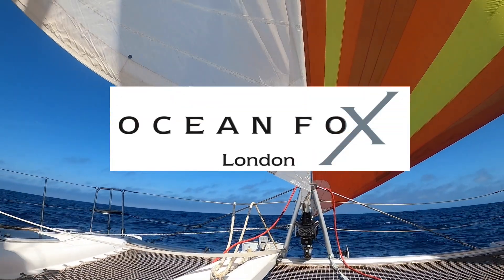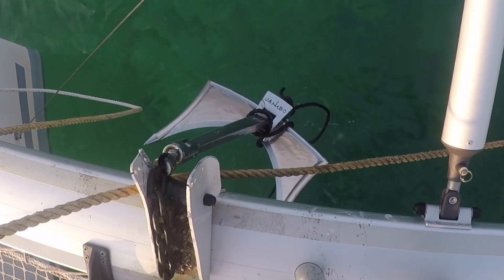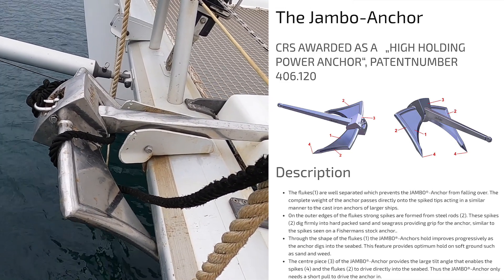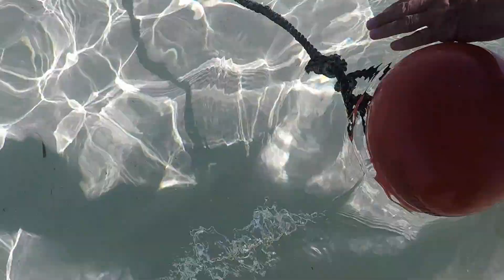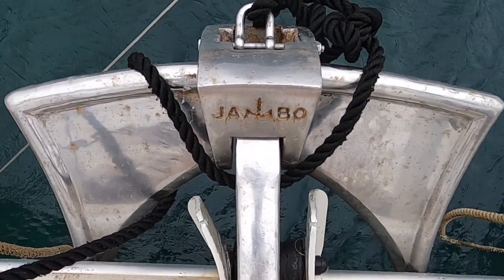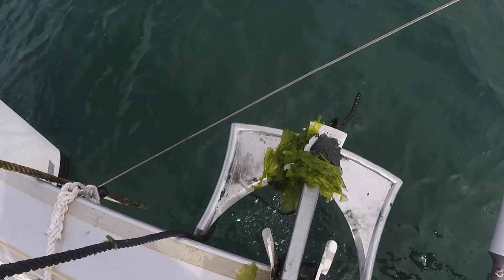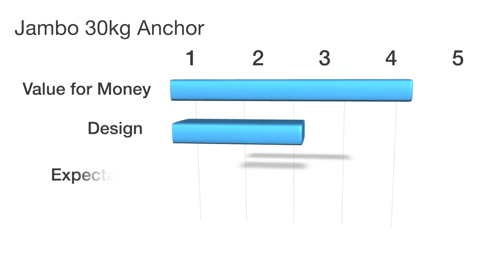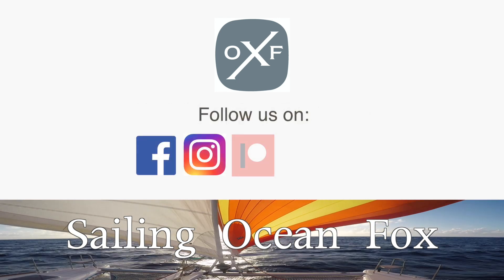Product review of the Jambo 30kg Anchor. Sailing Ocean Fox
This is a product review for the Jambo 30kg stainless steel anchor.  We have been using this anchor for three years and have anchored in all sorts of conditions.

Our videos are free for everyone to watch and always will be. However, we have an amazing community of Patrons who, for the cost of a cup of coffee a month, receive all sorts of benefits and perks. This support allows us to continue bringing our stories to you, so a BIG thanks to our wonderful Patrons. Click the link above to find out more.

We changed all the billing process as well, so you pay only ONCE a month and that’s it! As clear as possible!

Follow us @Art of Boat Repair to watch all our reviews of the products we use. An excellent way to learn about what you want to buy for your boat!

Much love

Carla & Simon

Much love